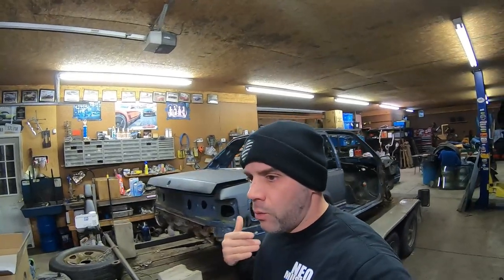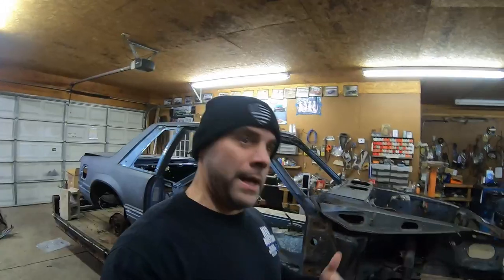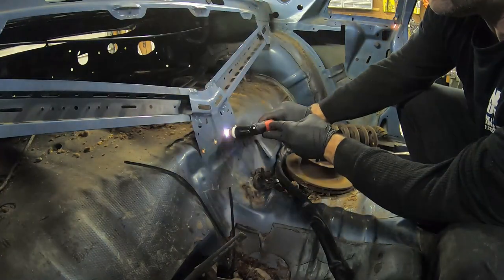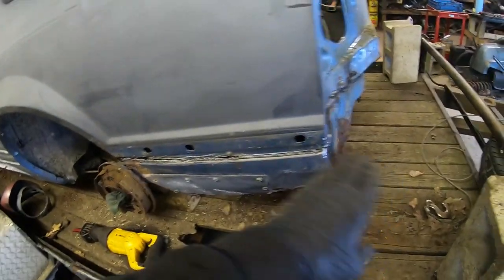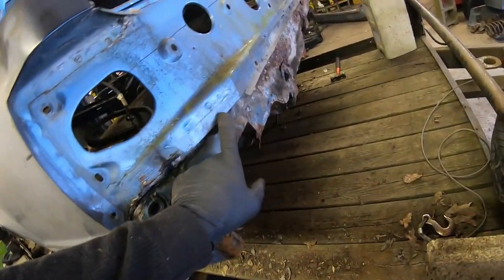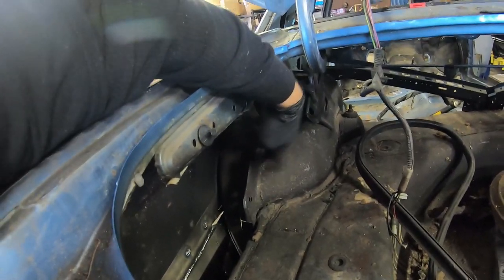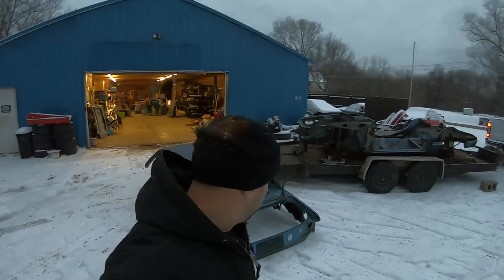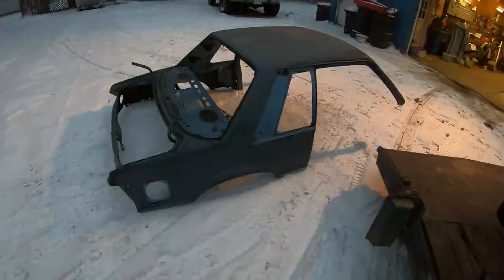CREATE-A-COUPE / LETS GET TOPLESS! Removing Notchback ROOF... PART 2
Watch as we prep the donor car 1988 ford mustang notchback. This episode we are going to remove the rooftop off the coupe. Showing you some of the important details on what i did as i cut it out. Enjoy!